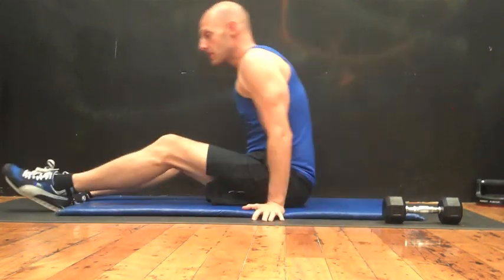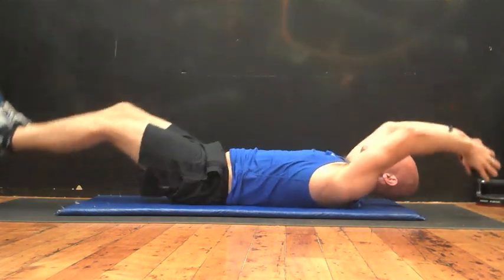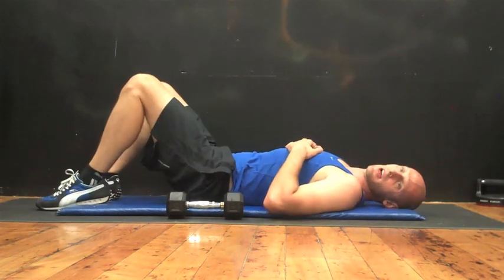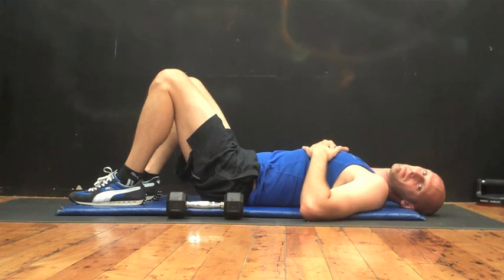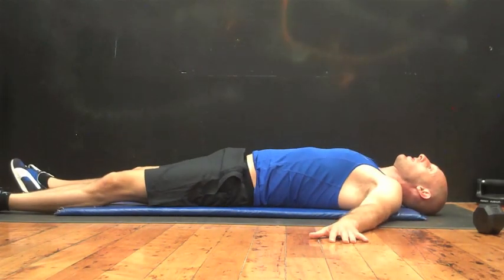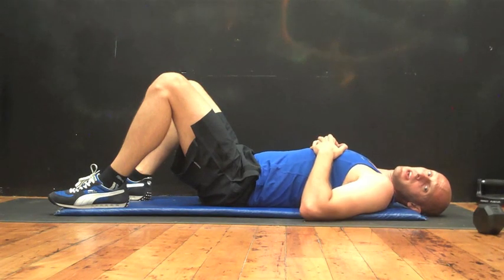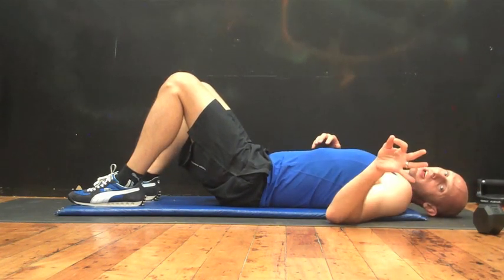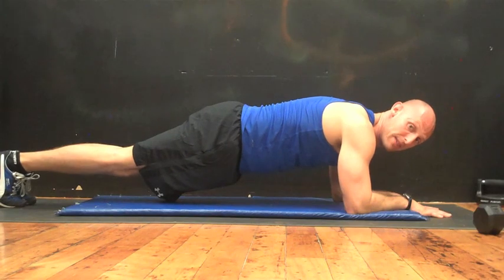Hard Core Abdominal Workout w/ Coach Erik Hajer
Join award winning trainer and author Erik Hajer for a High intensity abdominal workout for a strong and sexy core. Visit Coach Erik here for free tips, tools and updates